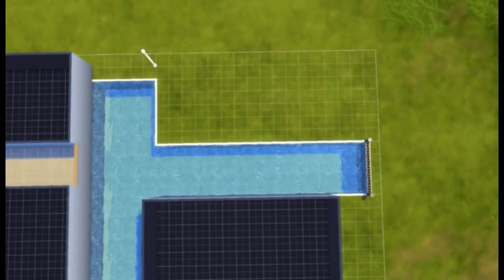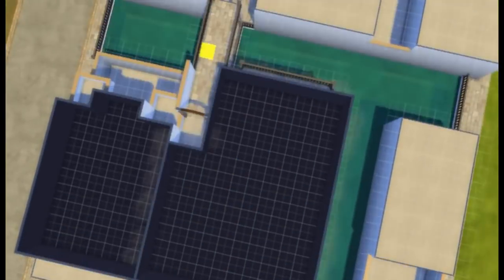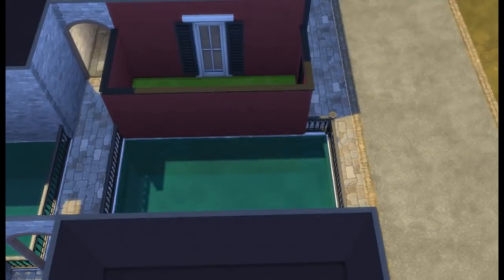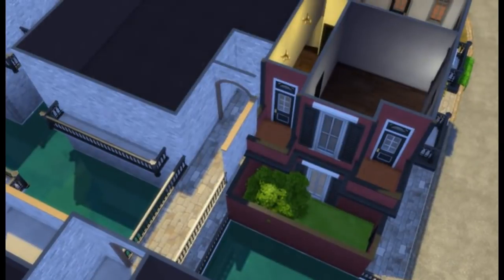The Sims 4 Building A Neighbourhood - Venice (Italy) Part 1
To download this use simsdesignsyt or simsdesigns on the gallery